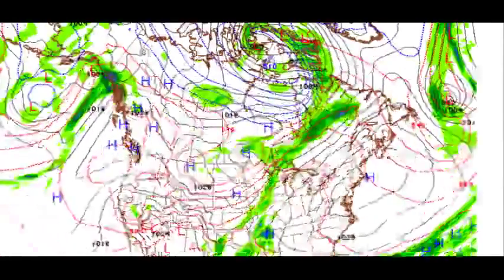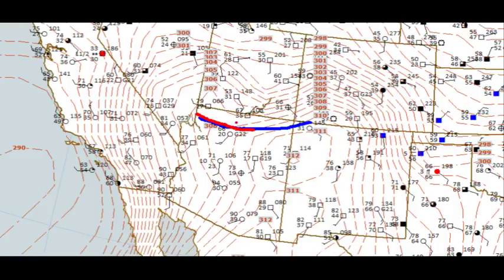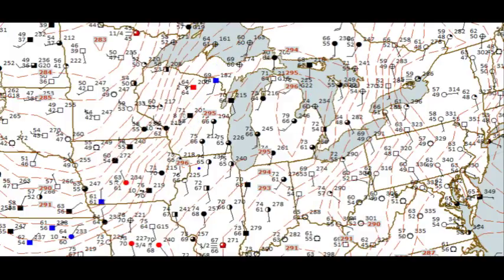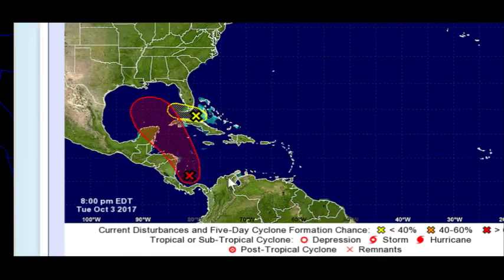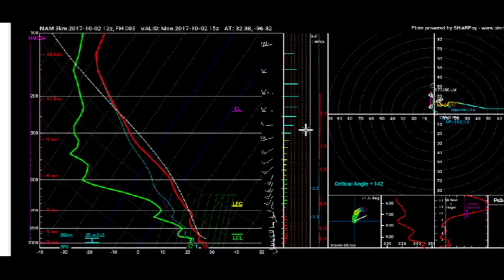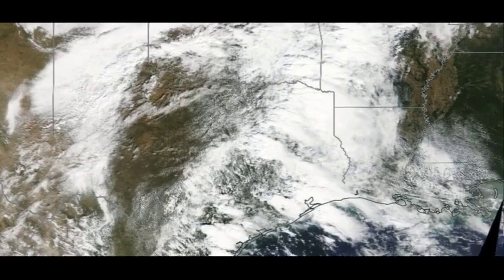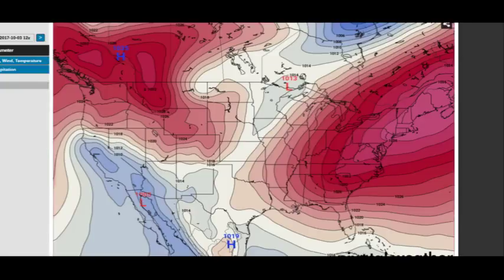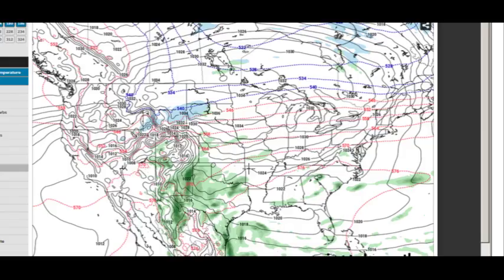NIGHTLY WEATHER - Tue 10/3/2017 - The sound of thunder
Turn up the speakers -- at the end of the webcast there will be a couple of minutes of unedited lightning footage and thunder from today.  We'll also cover a bit of soundings and instability, and it's a good time to do so, as most of what we see in the journals and conferences is tornadic and severe storm soundings.